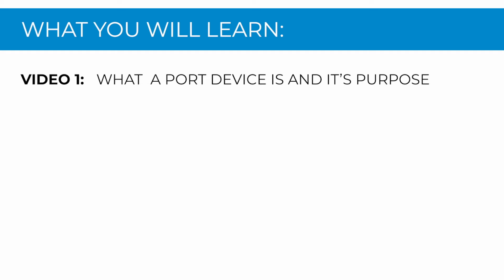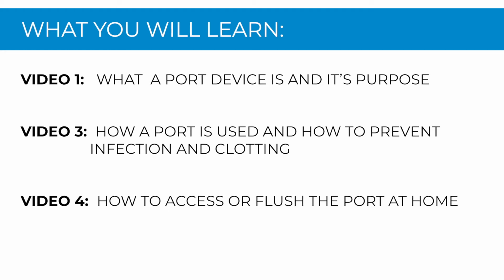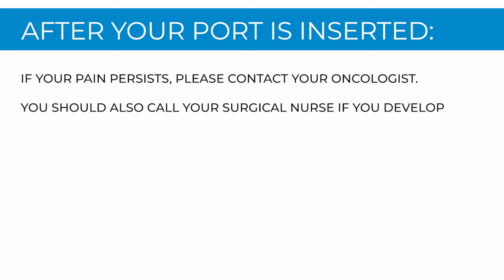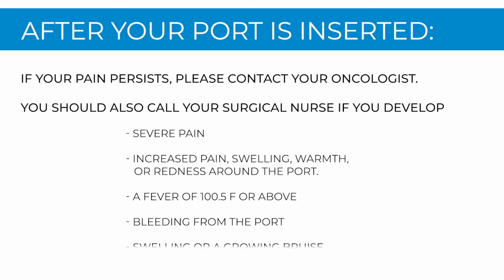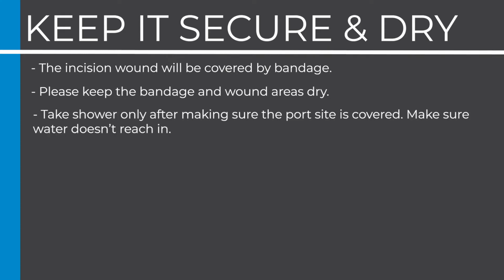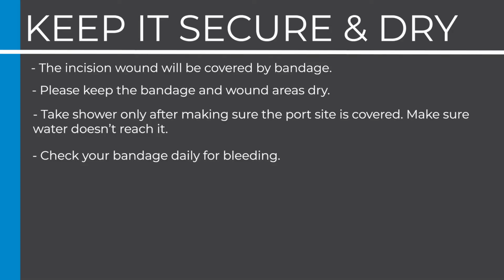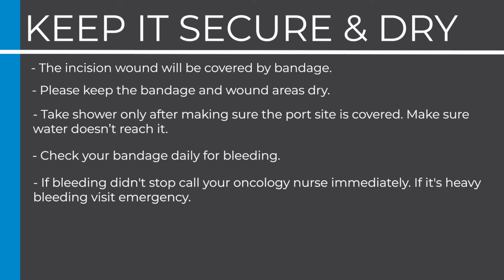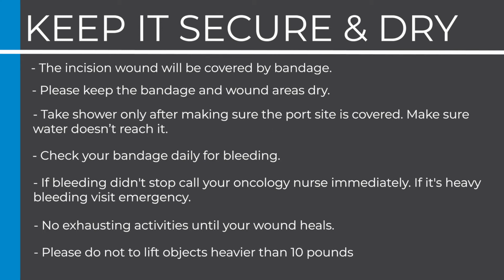What is Port ​and How to take care of it - Part 2 | OncoPower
Learn what port is and how to take care of it. This video also discusses related topics such as CANCER, treatment, and chemotherapy.

For cancer Related questions, contact your doctor or ask an Oncologist through our app at OncoPower.org

I want to go over some general information about Port in four short videos.

Video -1 to understand what Port is and why is it needed,
Video-3 for how a Port is used and how to prevent infection and clotting
Video- 4 to learn how to access and flush Port at home

In this video, I want to explain what to expect immediately after a Port is inserted by your surgeon.
During first 24 to 48 hours after surgery, the incision area will be tender and a little red. Most people don't need pain medications and the discomfort usually goes away within 48 hours. If your pain persists, please contact your Oncologist.

You should also call your surgical nurse if you develop

-Severe pain
I-ncreased pain, swelling, warmth, or redness around the port.
-A fever of 100.5 F or above
-Bleeding from the port
-Swelling or a growing bruise.
-Keeping it secure and dry:

The incision wound will be covered by bandage till the wound heals for about 5-7 days.
Please keep the bandage and wound areas dry. It may be a good idea to take a sponge bath or
Take shower only after making sure the port site is covered and secured with a plastic wrap so water doesn’t not reach it.

If you notice the bandage is pulling away, reinforce it with medical tape until you see your oncology nurse.

The nurse will check on your dressing within the next days after surgery.
Check your bandage daily for bleeding.

If there's bleeding, press firmly with a gauze for 15 minutes.

If bleeding didn't stop call your oncology nurse immediately. If it's heavy bleeding visit emergency.
Wearing the seatbelt will put pressure on your wound, try to avoid this by placing small pillow or folded towel between the strap and the wound.

No exhausting activities until your wound heals.

Also please do not to lift objects heavier than 10 pounds (4.5 kg) during this time.
After your wound heals, you can return to your normal daily activities.
You can swim with your implanted port as long as there is no needle in place.
Avoid playing any contact sports, such as football or rugby.

Feel free to watch this video as many times as you would like or download the transcript to read.
Be sure to watch the other videos on what is a port and why is it needed, how to prevent infections and clots, and how to use at home.

If you have any additional questions, you are welcome to reach out to your doctor’s office.